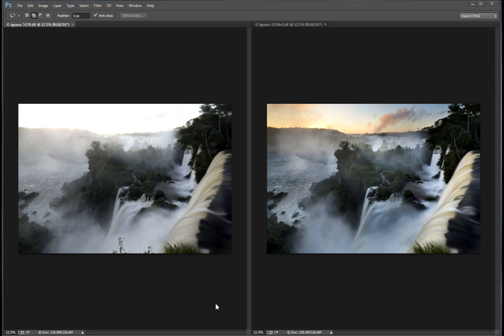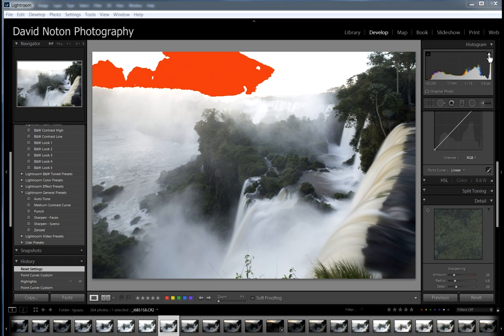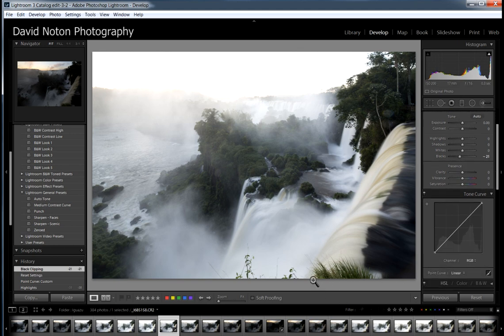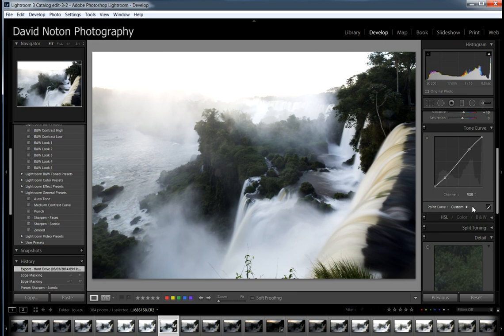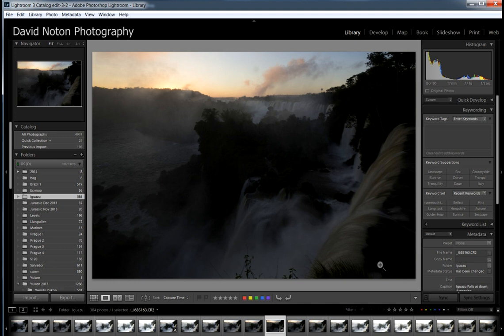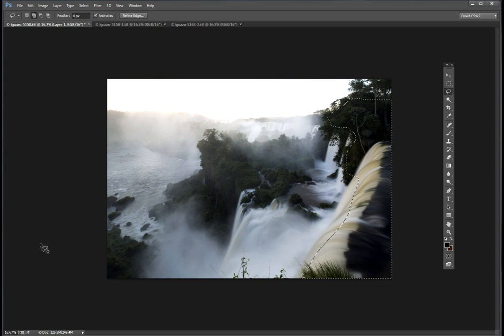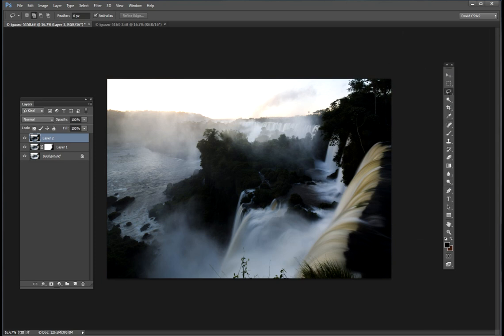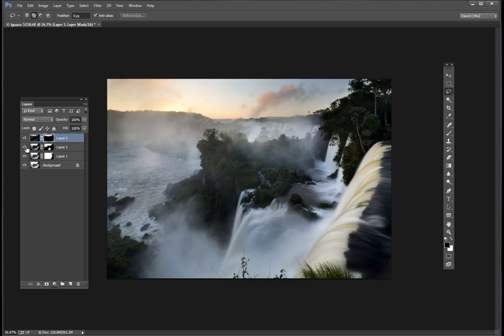David Noton Photography: The Fundamentals of Post Production, Issue 27 - Part One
We process a high contrast scene of Iguazu Falls using exposure merging. I process the 4 tiffs to be merged in Lightroom before combining them into one image as layers, using Photoshop